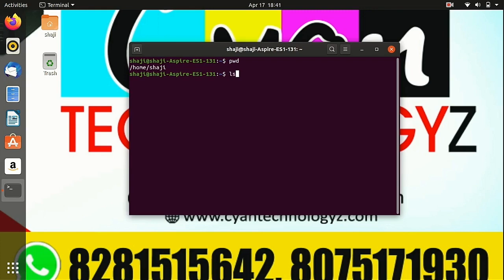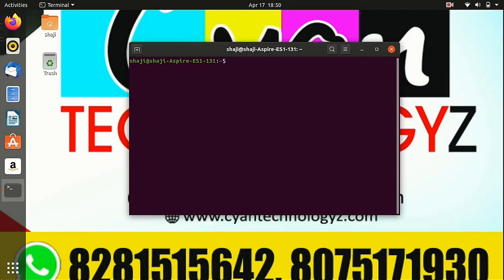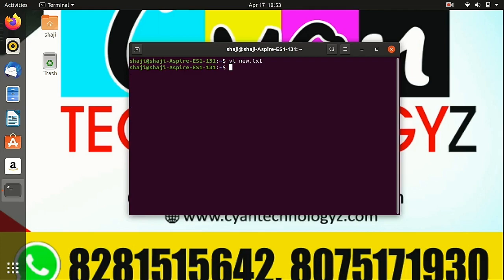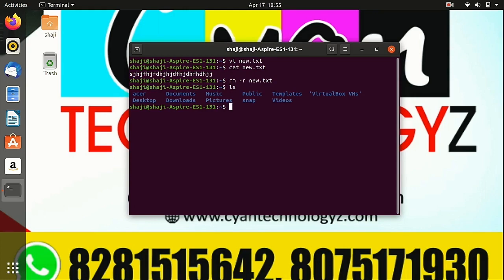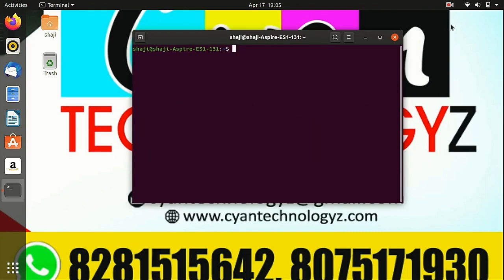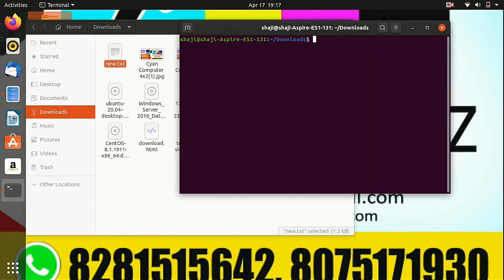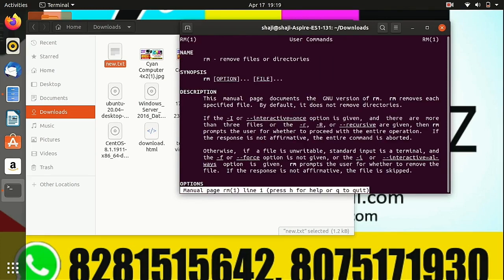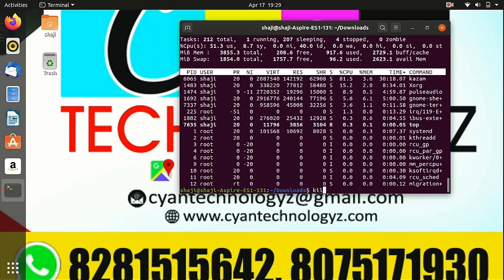20 Basic Linux Commands for Beginners Guide|20 Linux commands which are highly used